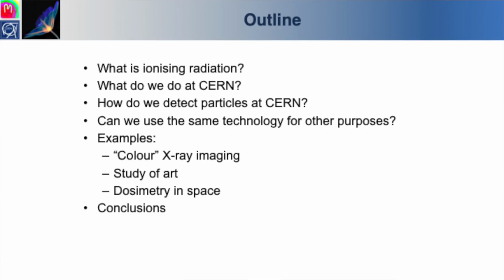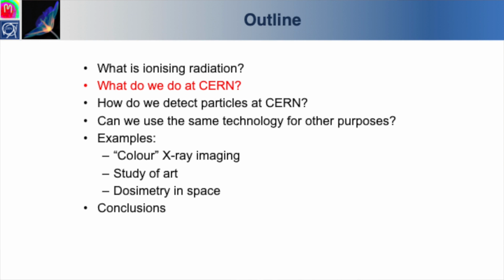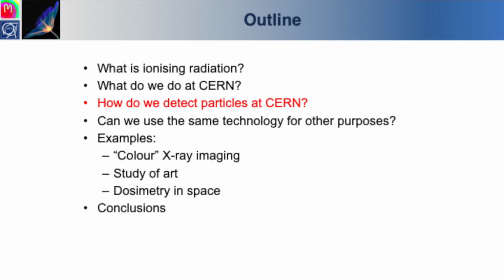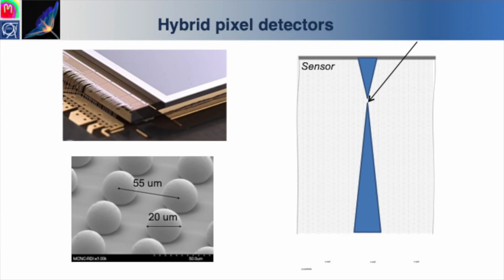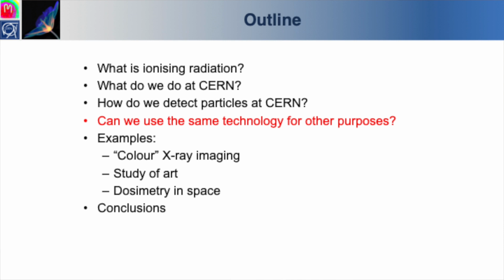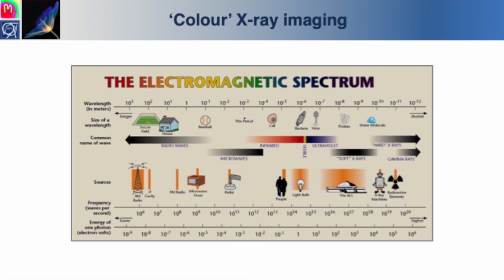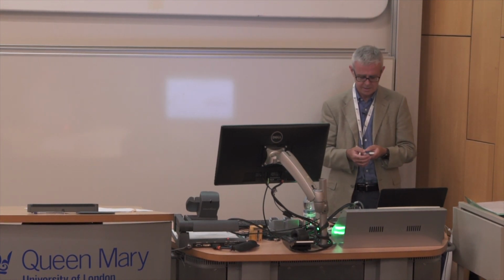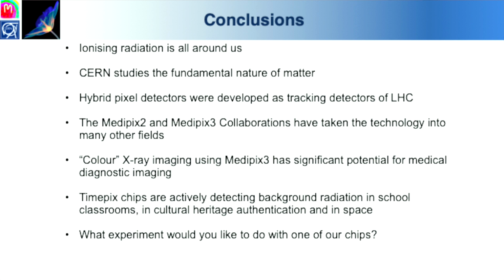Keynote Speaker Dr Michael Campbell talks on Particle Detectors at Queen Mary, 2019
Keynote speaker Dr Michael Campbell speaks on the Medipix, Timepix detectors, and CERN and at Queen Mary, University of London.

Many thanks to all who participated in the conference and made this video possible. Thanks to the Queen Mary, University of London for hosting.